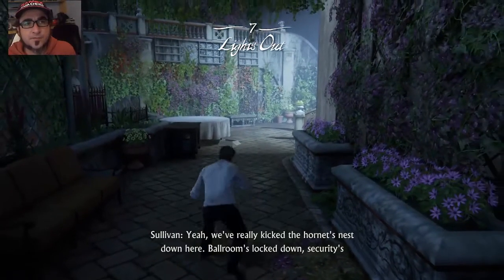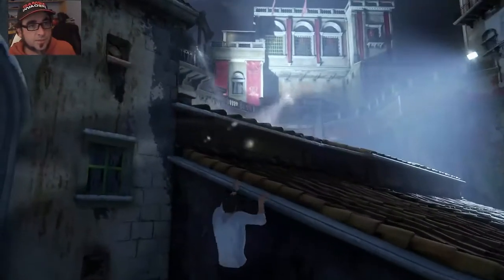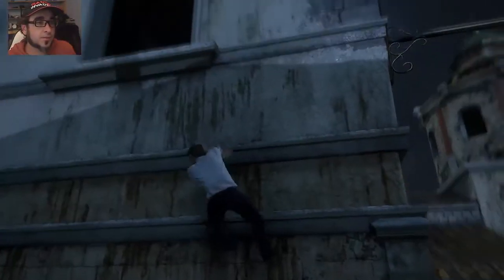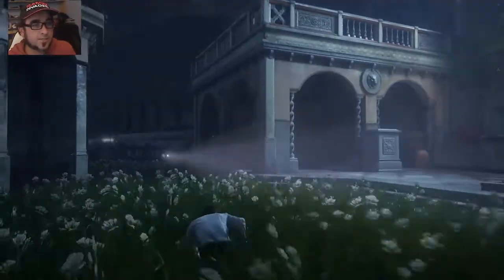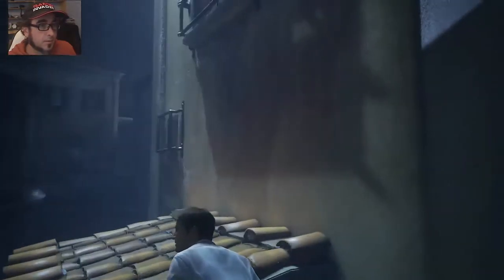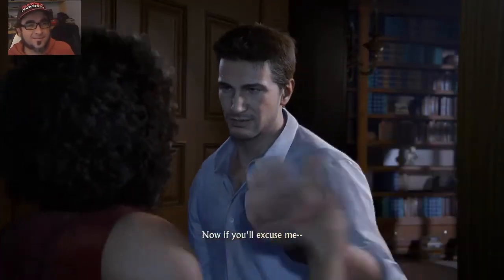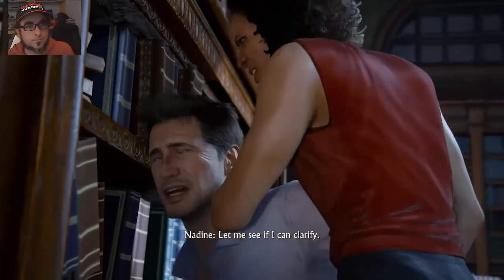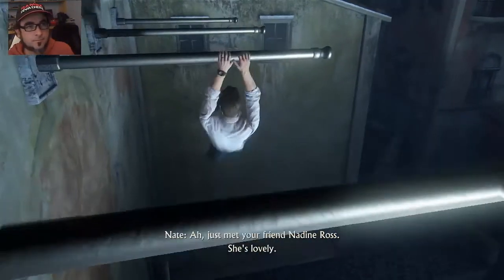Uncharted 4: A Thief's End (Lights Out) Walkthrough / Playthrough 15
Let's Play Uncharted 4: A Thief's End.
This is part 15 where Nate needs to get past a bunch of goons with spotlights via rooftop, so he can have a punch up with Nadine.

This is Chapter 7: Light's Out